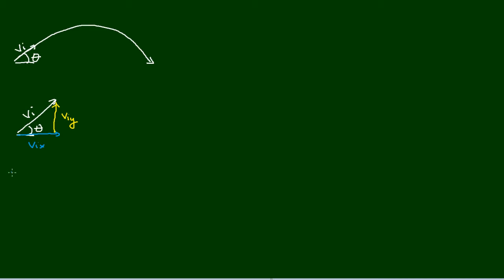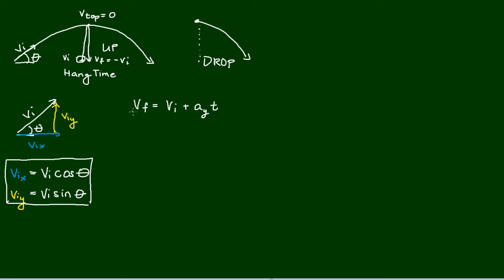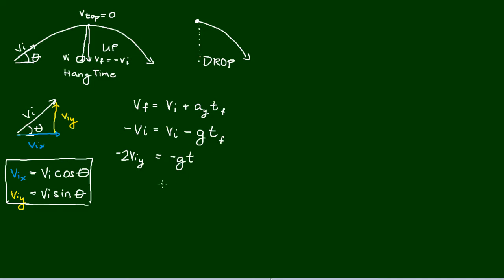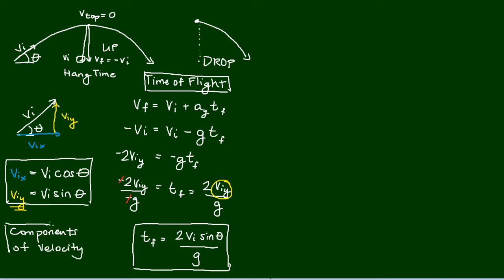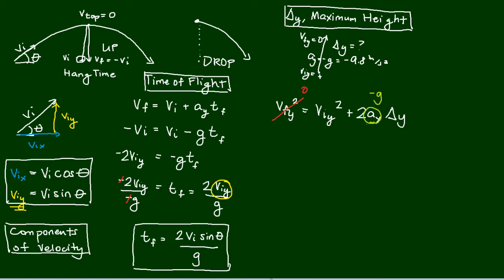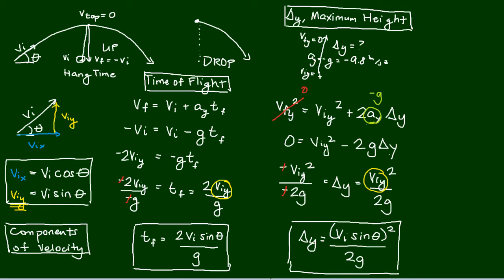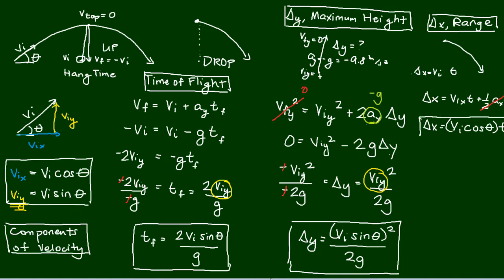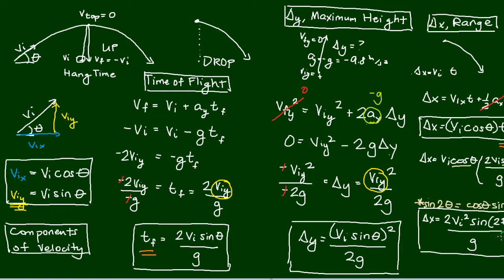Lecture - Deriving the Angled Projectile Equations